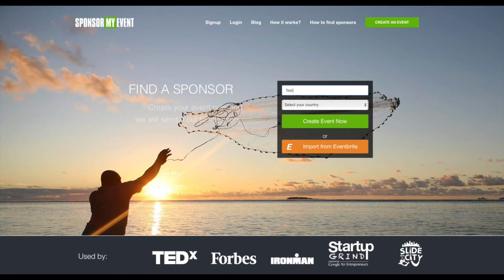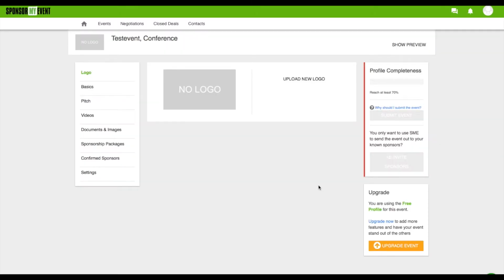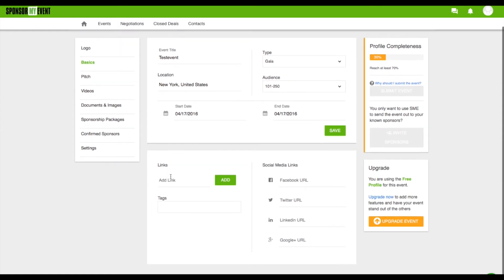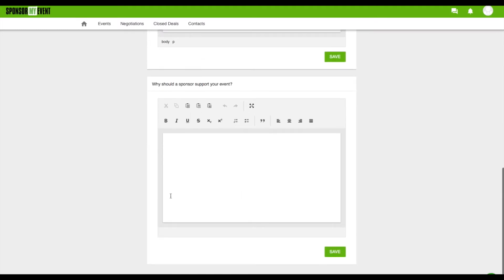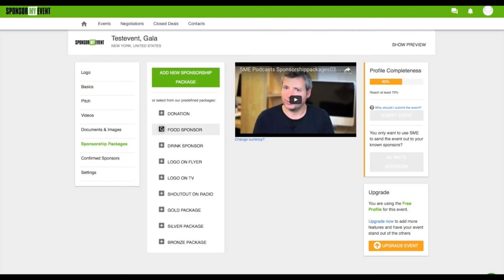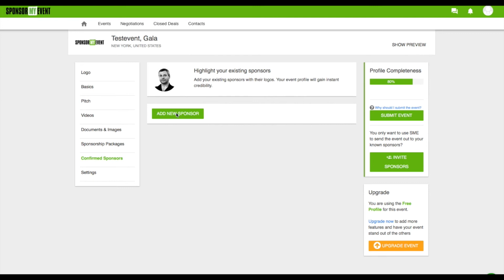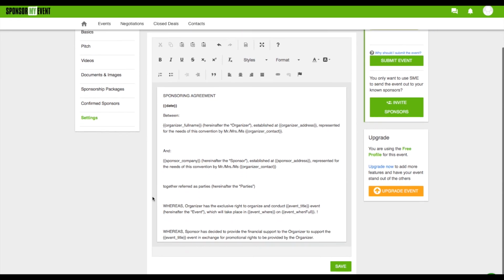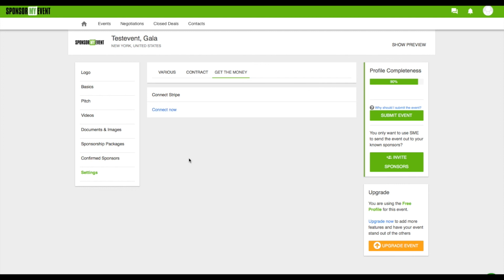SponsorMyEvent: HowTo Create an Event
- Login or Sign-up: 0:42
-Llogo and Artwork: 1:49
- Basic Information: 2:30
- Pitch (event description and more): 4:00
- Videos: 5:04
- Documents and Images: 5:37
- Sponsorship Packages: 6:22
- Confirmed Sponsors: 7:28
- Contract, Stripe & Various: 8:33
- Submit & Invite Sponsors: 10:45